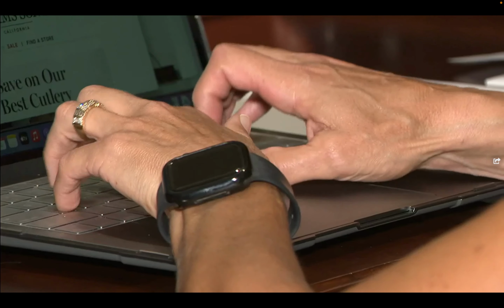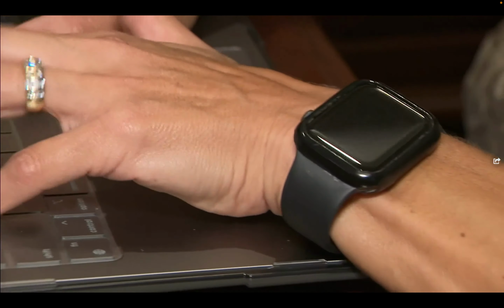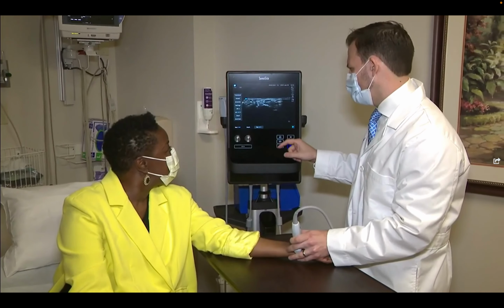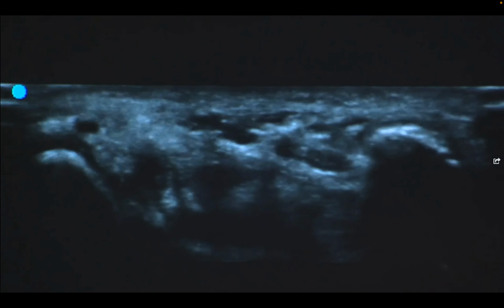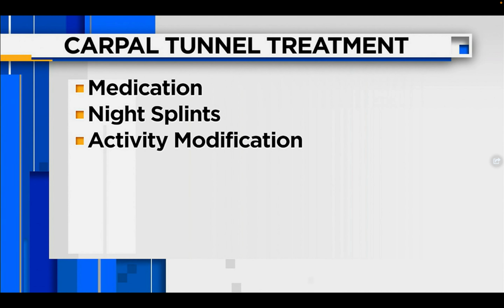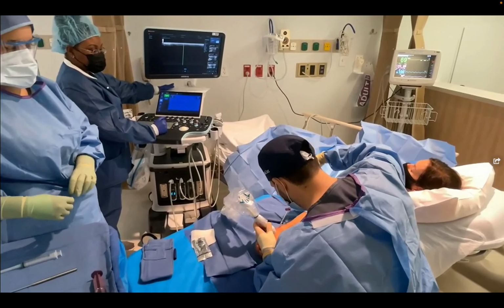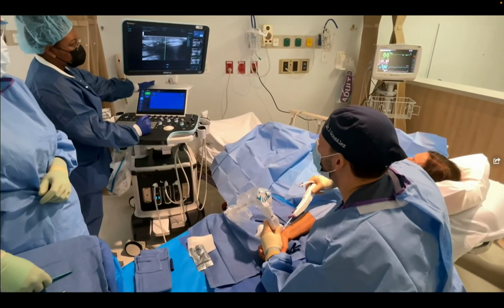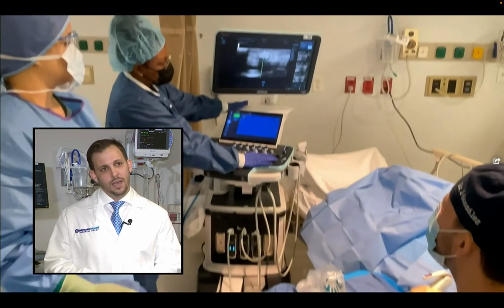Minimally-Invasive approach can ease carpal tunnel syndrome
What is Carpal Tunnel Syndrome (CTS)?

Affecting more than 12 million people, CTS can cause pain, numbness and tingling in the hand and arm. It occurs when the median nerve, one of the major nerves in the hand, is compressed as it travels through the carpal tunnel in the wrist. It primarily affect the thumb, index and middle finger. CTS can affect anyone that is active and uses their hands on a daily basis.

Traditional Carpal Tunnel Release Surgery

CTS may be treated surgically through a procedure called carpal tunnel release (CTR), which relieves pressure on the median nerve by cutting the transverse carpal ligament. Traditional CTR procedures can remedy the condition, but may result in  large and sometimes big scars, ongoing palmar pain, and a longer recovery

A New Way to Treat Carpal Tunnel Syndrome for Faster Recovery

Now there’s a proven way to get rapid relief from carpal tunnel pain and return quickly to normal activities.

Micro-invasive Carpal Tunnel Release (CTR) with the SX-One MicroKnife®The SX-One MicroKnife is a low-profile, safe, and effective instrument that allows your doctor to perform carpal tunnel release in a matter of minutes. When combined with ultrasound visualization, the procedure requires only a very small (4-5 mm) wrist incision.

Local Channel 10 in South Florida did a great job covering the procedure.